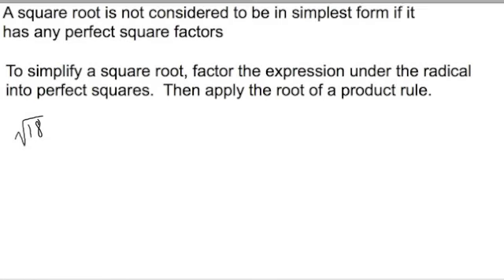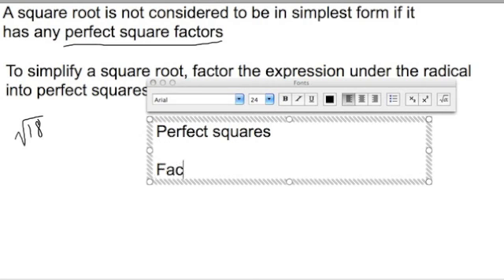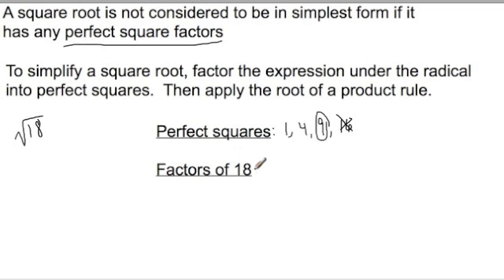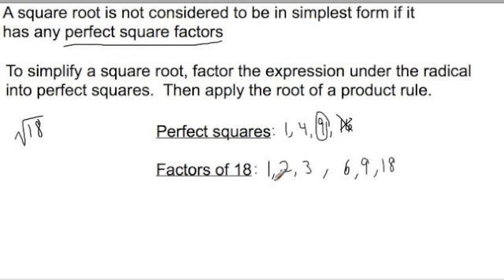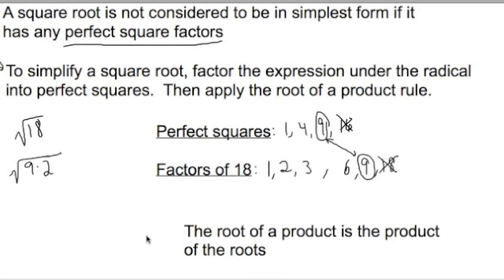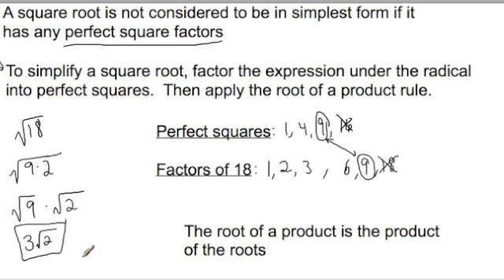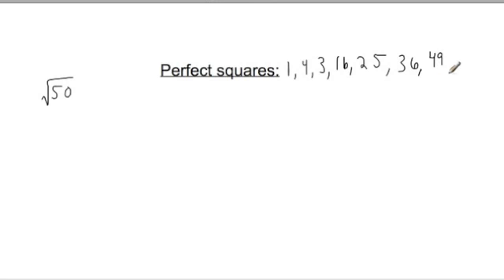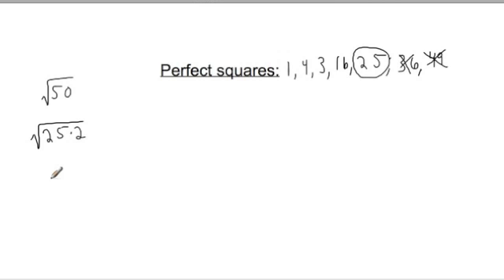Radicals 2 - Simplify Roots No Variables